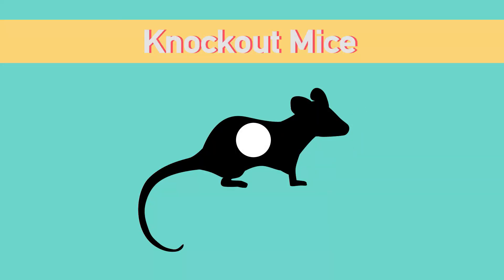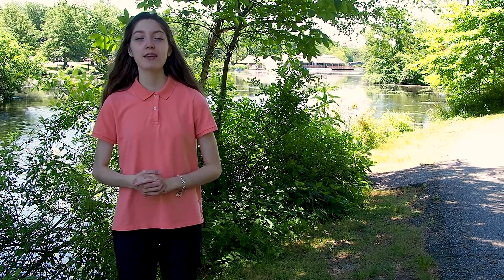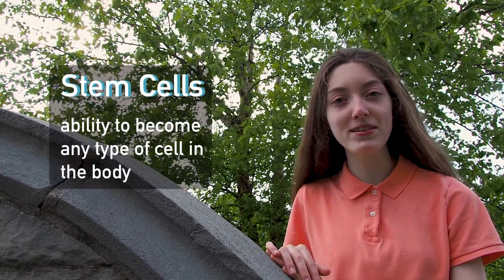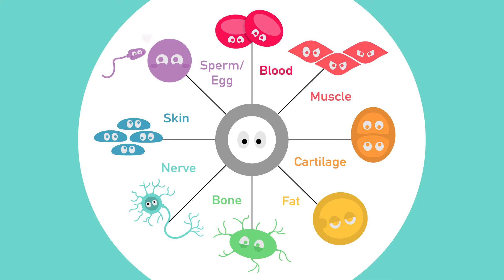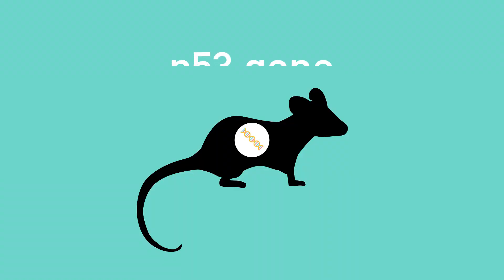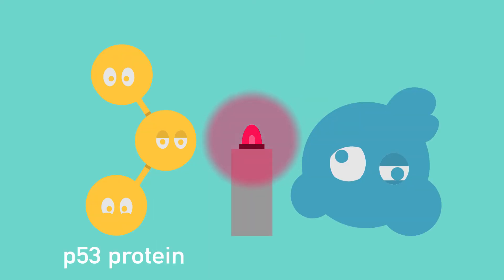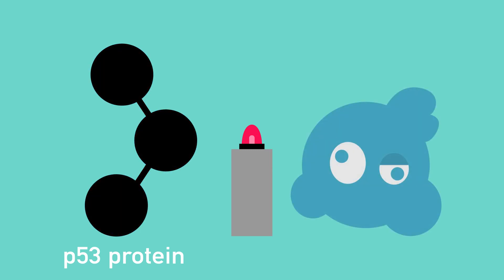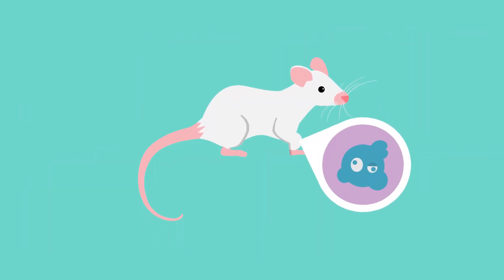Breakthrough Junior Challenge 2020 | Gene Targeting and Knockout Mice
Gene targeting is an extremely effective method used to determine the function of specific genes, and has led to countless breakthrough discoveries. If you'd like to learn more, keep watching!

Feel free to add a like if you enjoyed the video, or ask questions in the comment section below!

- Morgan Lomax

[MUSIC/SOUND EFFECTS]
RC SFX, "POP! BLOOP! Sound effects", Youtube, uploaded May 21, 2020